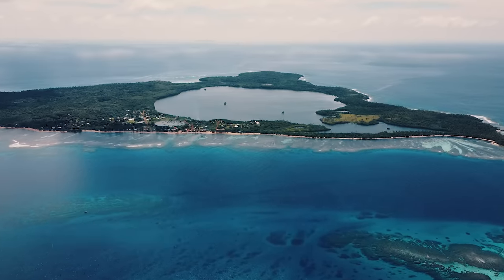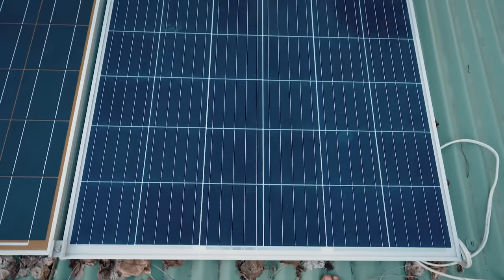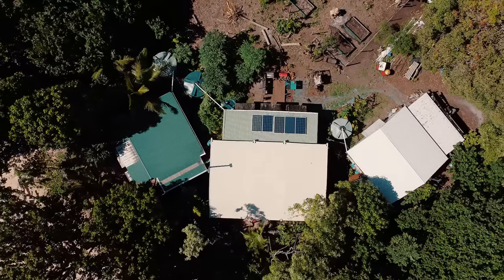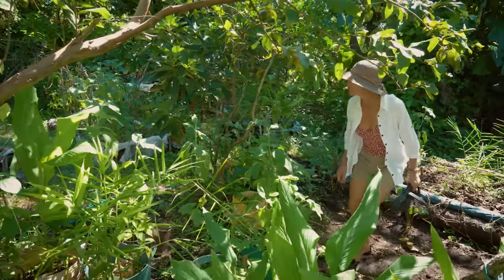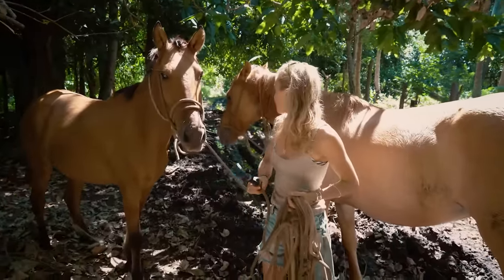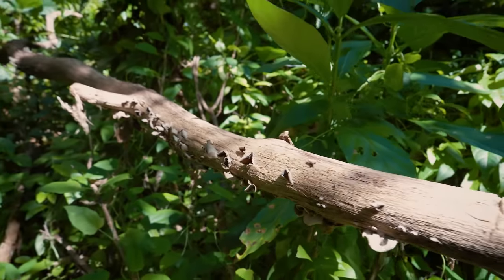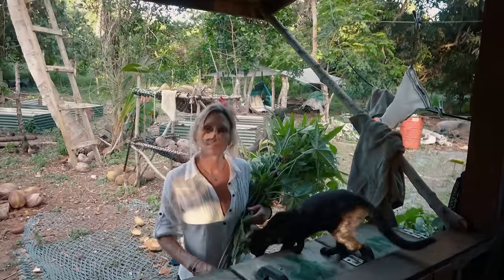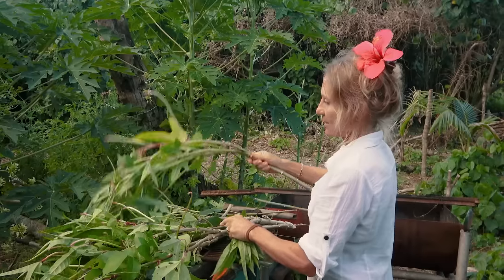Incredible Self-Reliant Living on a Remote Island (full tour)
We meet a family who has built a unique off-grid and self-sustainable island lifestyle. Complete with climbing trees for food, swimming with horses, and cooling off with a cold coconut at the end of every day.

Artists – Evgeny Bardyuzha, Lux-Inspira, Ian Post, ORKAS

I think Gandhi summed it up nicely when he said, “Everyone wants to be strong and self-sufficient, but few are willing to put in the work necessary to achieve worthy goals".

And occasionally, we meet some truly inspiring characters who have indeed achieved worthy goals.

The Sheen family on the remote island of Nomuka are now some of our faves.  They are incredible sailors, explorers, nature lovers, and thankfully not camera shy.

More Sheen’s

You can learn more about Dave, Tris & Dior on their and get social with them on insta:

AND, Dior is a future award-winning chef!!!  She has an Instagram page dedicated to her delectable, island-grown yummy bytes you will want to check out.  That way you can say you discovered her in her early days before she became famous.

Inspiration & Help Needed

As if the Sheen family wasn't nice enough already, they have helped create the NICE Society (Nomuka Island Conservation Environment Society)

A community-run society created for the people and environment of Nomuka. They are undertaking huge projects to help tackle local issues like rubbish, animal welfare, and protecting the marine environment.  You can learn more about the society and inquire about donating or volunteering on their Facebook

The Comedic Extra's

They may ask for a retraction but I am gonna share Tom and Cyril's Instagram too.  Because if you find yourself in Tonga anytime soon, you should bring them a bottle of rum in exchange for a few stories.

We’re Jason and Nikki Wynn. We been living OffTheGrid and exploring the world for 10 years.
Our first six years of travel were an epic road trip around North America.
Now we’re on a sailing voyage about the world. Did we have any previous sailing experience, of course not!
Neither of us is overly talented, smart, rich, lucky, or retired. But that doesn’t stop us from reaching far-flung destinations, having wild adventures and managing everything that makes living aboard a moving vessel possible.
We’re two ordinary people that just so happen to live an extraordinary life.
And this is why we publish our lives on the world wide web.  We share in hopes of inspiring you to find your adventure.

Timestamps if you like to Jump Around:

00:00 Intro & Nomuka Island
01:10 A Self Built Off-Grid Island Home
01:53 Rain Capture & Storage, Solar Panels
03:59 Self Built Composting Toilet
04:22 Beachside Master Bedroom (Fale)
04:48 Decor - Reclaimed & Recycled Building Materials
05:28 Bedroom (Fale) 2: Cyclone Bunker
06:58 Full Garden Tour: Self Reliant and Sustainable Foods
10:19 Wild Foraging Horses
12:24 Found Flip-Flops & Wild Mushrooms
13:19 Swimming Horses: Sooo Happy
15:21 Pristine Beach, Private Surbreak & Beautiful Reef
16:06 Feeding the Chickens, Dogs & Horses (& Humans)
17:07 Ping Pong Champ: Meet Tom
19:19 Amazing Island Spinach
20:03 Garden to Table Dining (The Great Chip Debate)
21:50 Bloopers